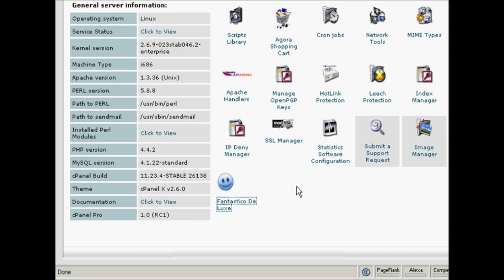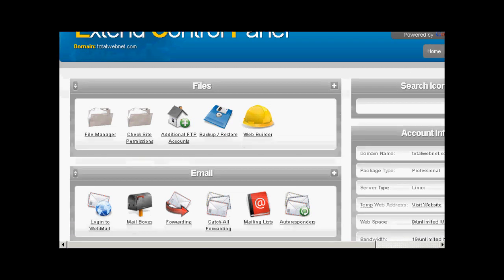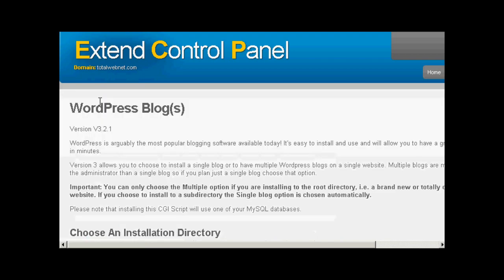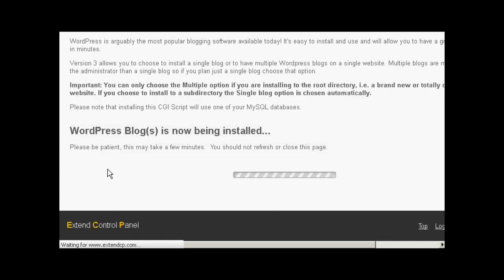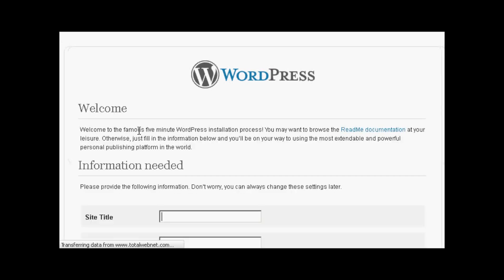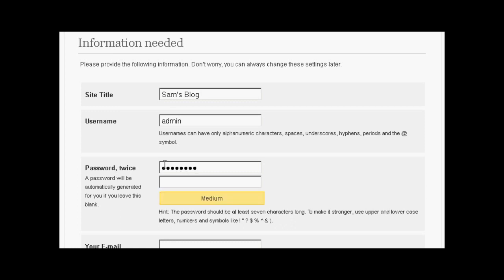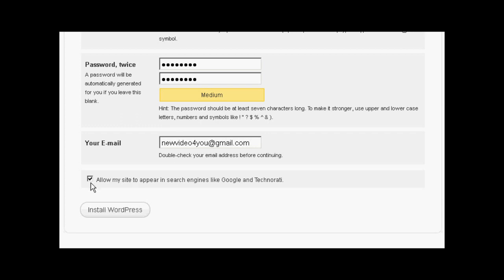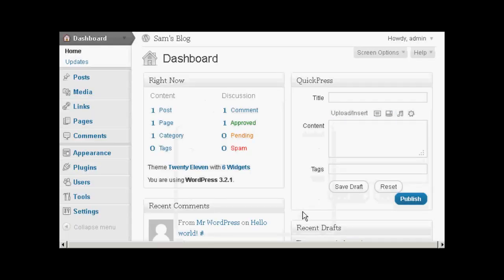HTDA - Install Wordpress for your Website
How to install wordpress to your domain to create a website.